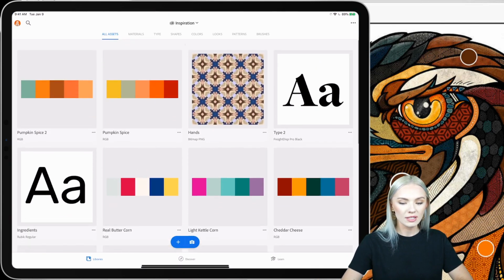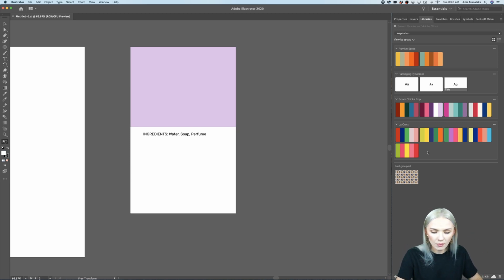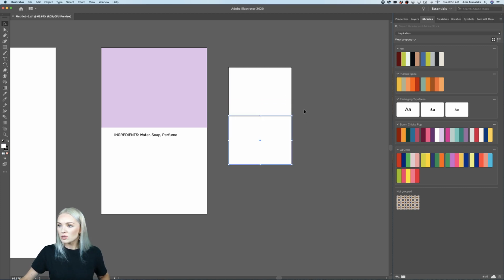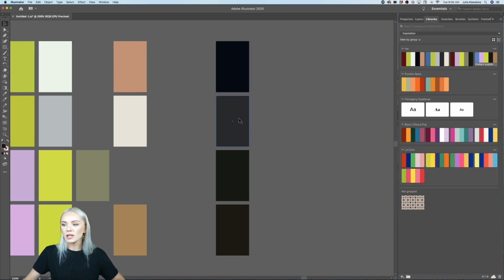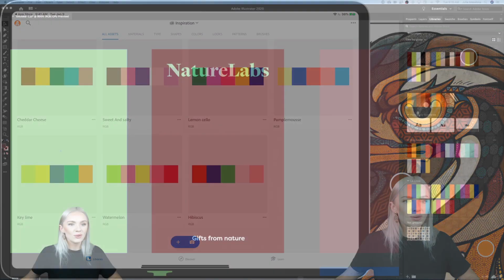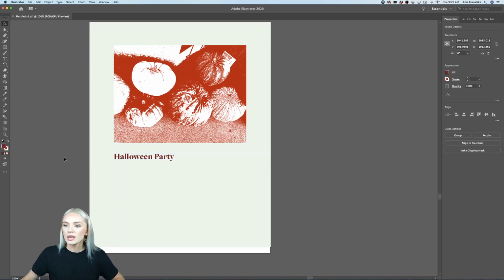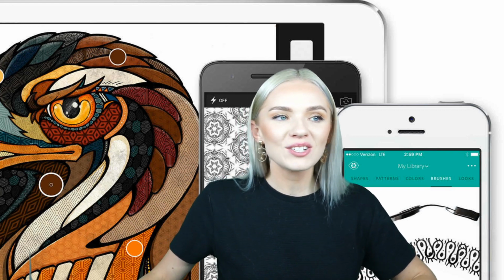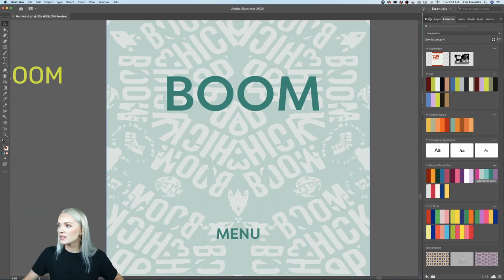Creating an Inspiration Gallery with Julia Masalska - 2 of 2 | Adobe Creative Cloud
Learn how to create an inspiration library using Adobe Capture and CC Libraries with Julia Masalska. Over the next two days she’ll share how to collect and organize design inspiration to use in future projects.

Chapters
00:00 Start
02:50 Intro
05:14 Getting started
09:22 Picking matching fonts
12:50 Importing assets from Capture
24:30 How to create a CC Library
1:02:40 Creating a pattern